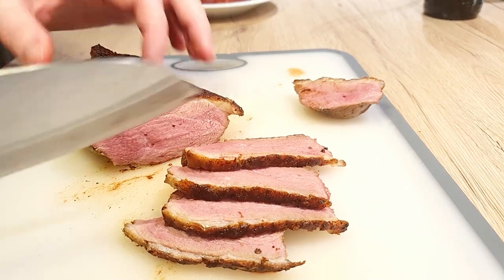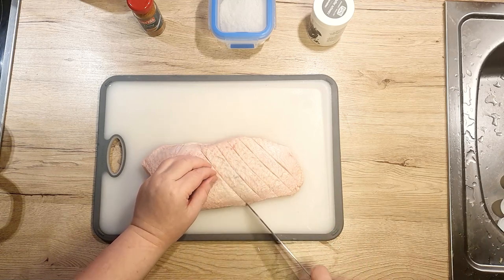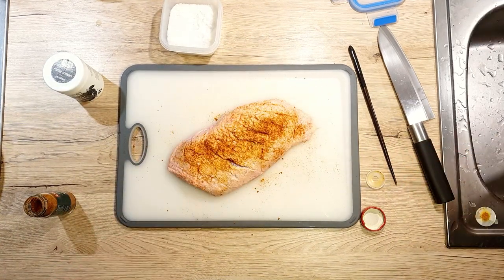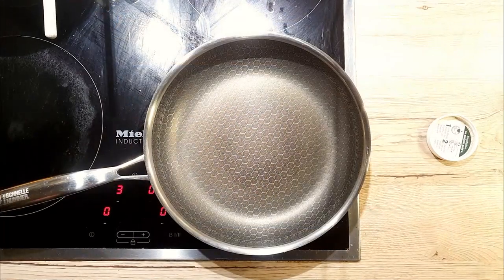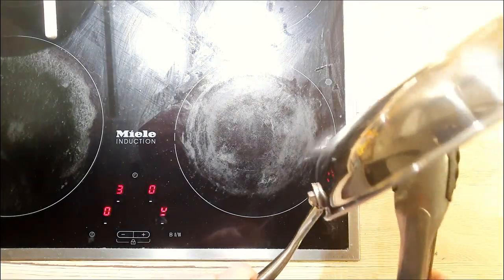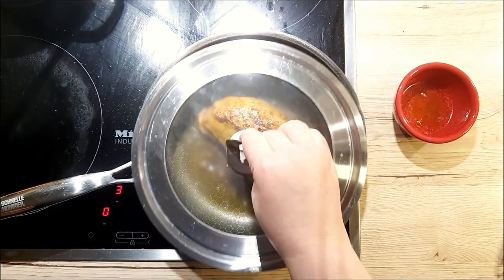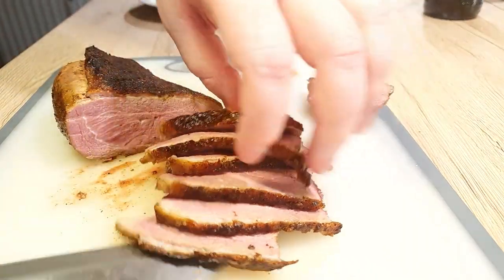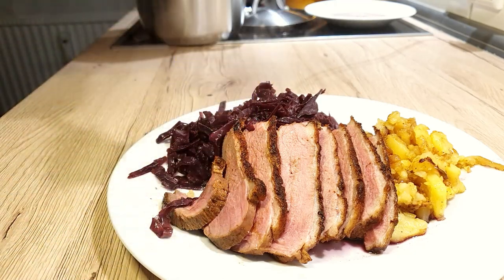Cracking the Code: The Secret to Flawless Duck Breast Cooking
Duck breast is always the best in winter months, when it's cold. The fragrant and juicy meat from a duck always warms my belly after I eat it. Preparation of it, it's quite easy.

📜This recipe will feed 2.

🔹Ingredients:🔹
- 1 duck breast
- 1 tbsp China spice mix
- 1 tsp salt
- 1 tsp black pepper

🔹Preparation:🔹
1. With a sharp knife, score the skin of the duck breast. Don't use too much pressure, so you don't damage the skin.
2. Season the duck breast on all sides with your china spice mix, salt and pepper.
3. Plate the duck breast into a cold pan and turn on medium high heat. As the fat between the skin and flesh starts to render, drain it away into a ramekin bit by bit. Duck fat is considered liquid gold in cooking and you can use it for other dishes.
4.When the skin is crispy but not burnt and the flesh changes colour on the sides, flip it.  Lower the heat to medium, leave for about 3 minutes. After turn it on its sides for 30 seconds to a minute each. Place the breast skin side down and cover it with a lid for another 5 minutes.
5. When it hits 54°C, take it out, let it rest for 10 minutes.
6. After resting, slice diagonally against the grain and serve with your favourite side dish.

Tip: Duck goes well with rice, potatoes and red cabbage, roasted potatoes...